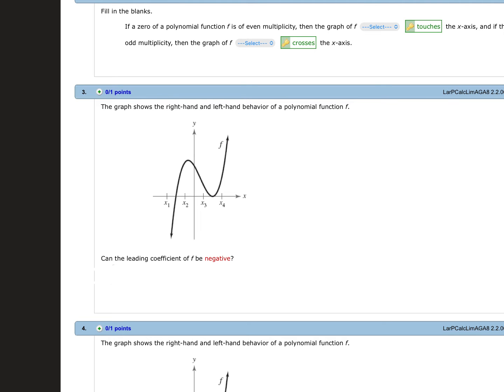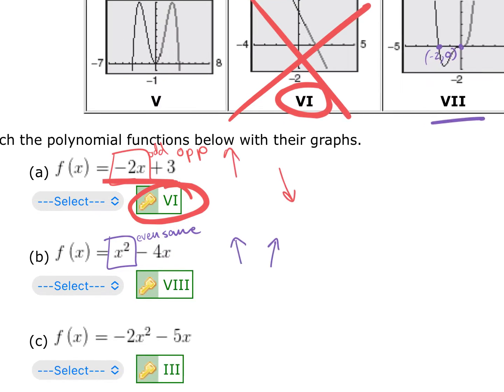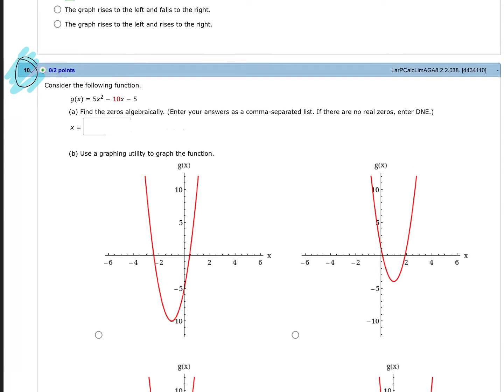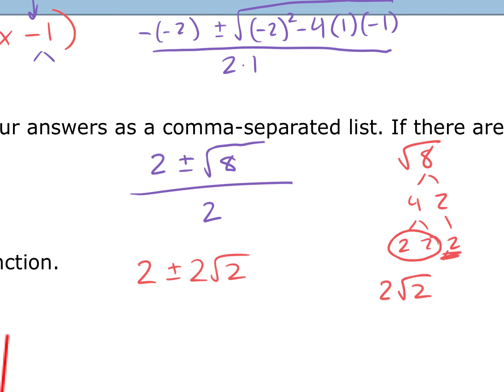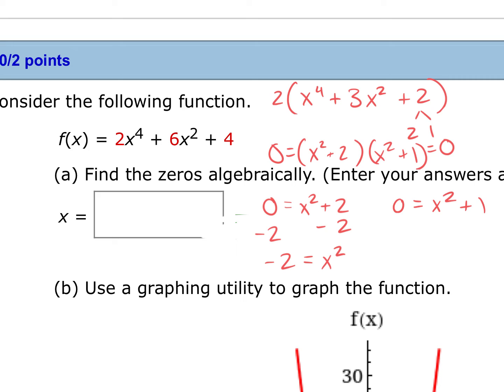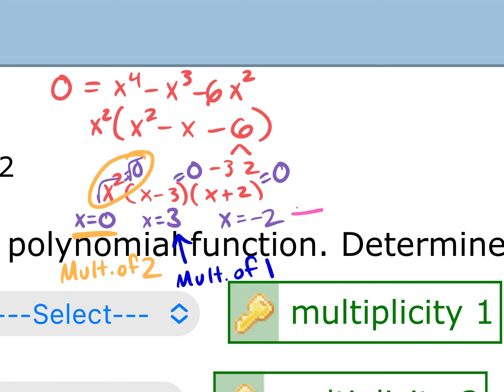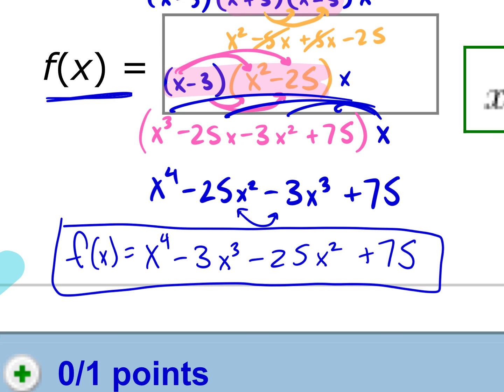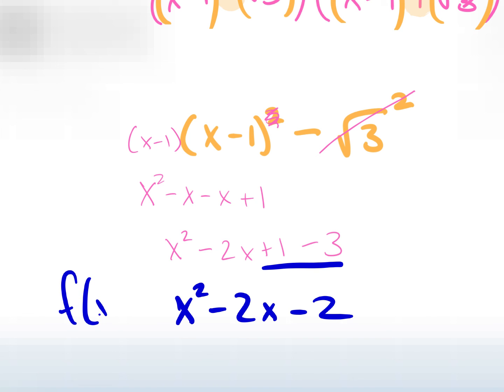9.12 PCH webassign 2.2